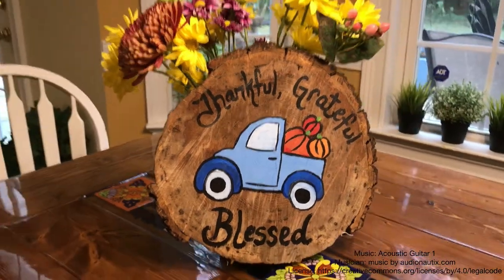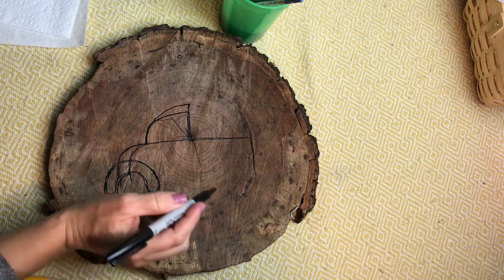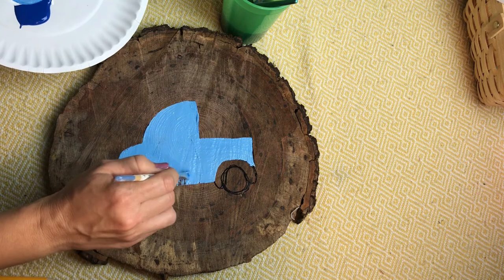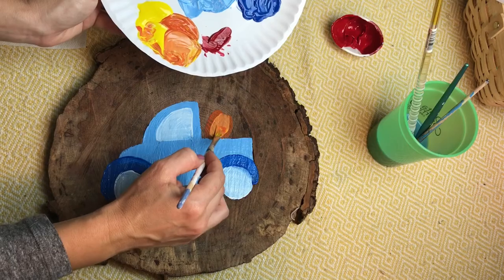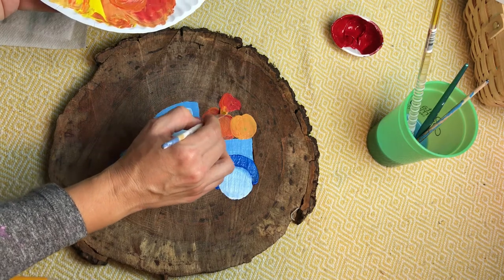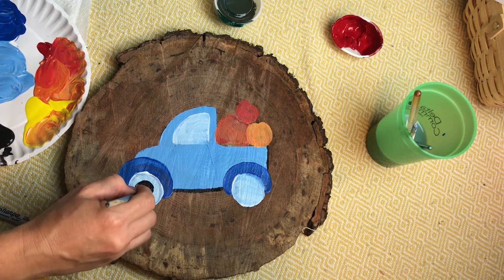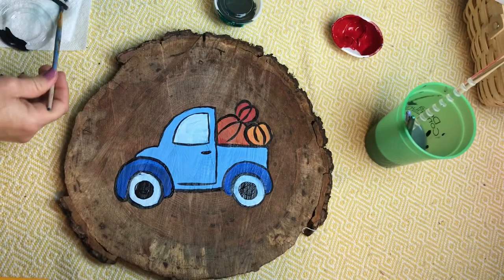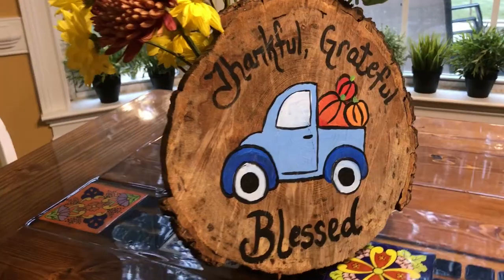FunBox Truck Painting on Rustic Wood